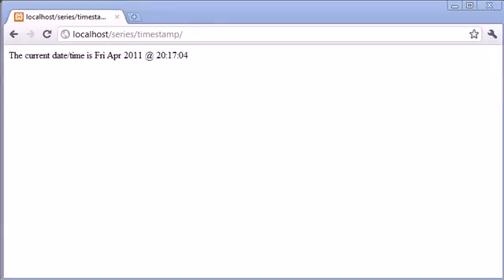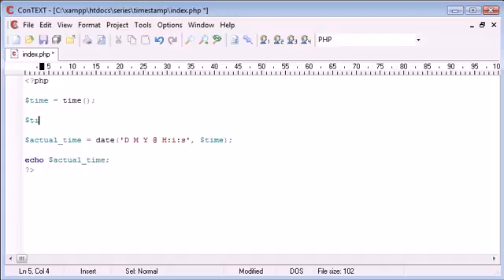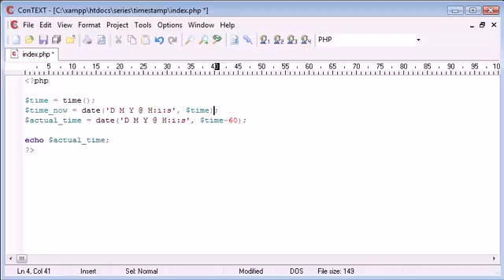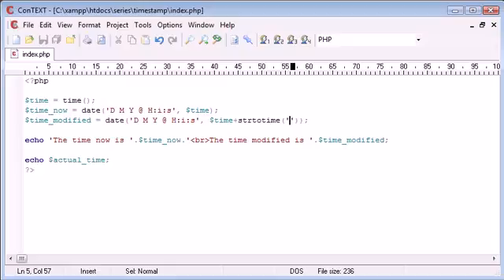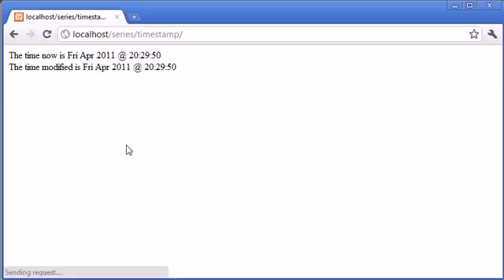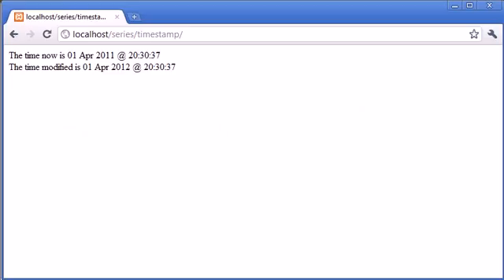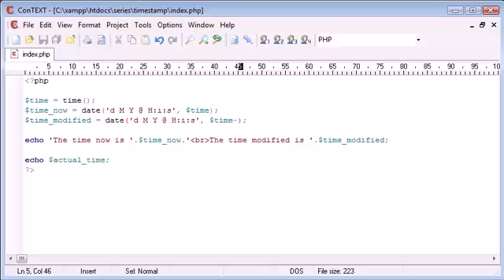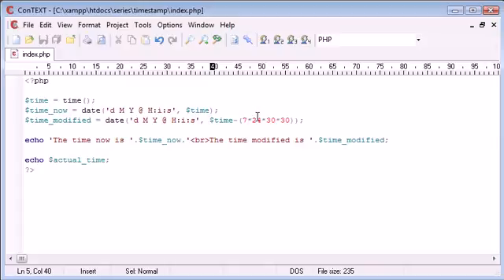Beginner PHP Tutorial 59 Modifying timestamps YouTube